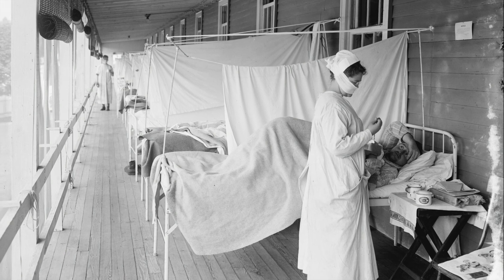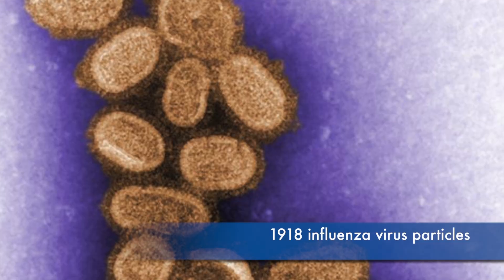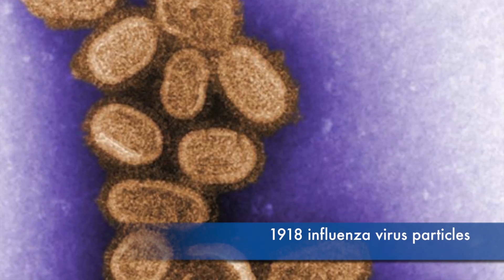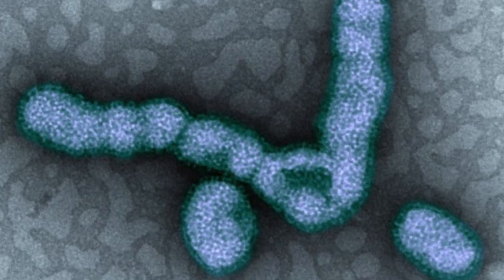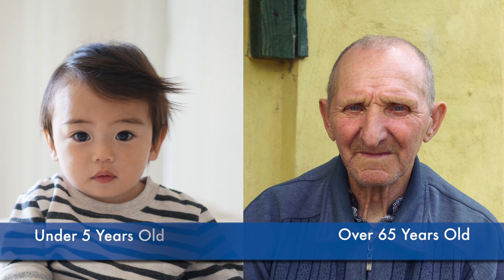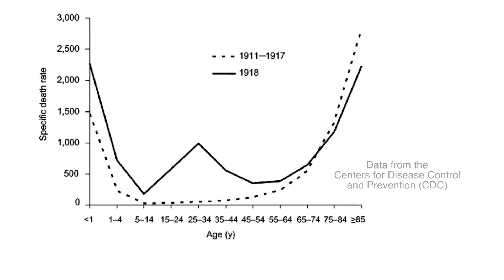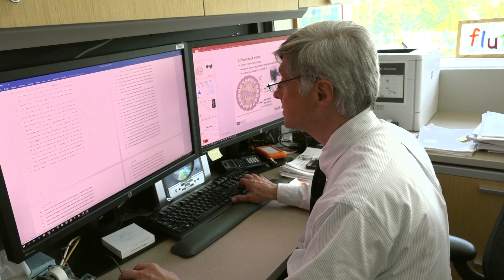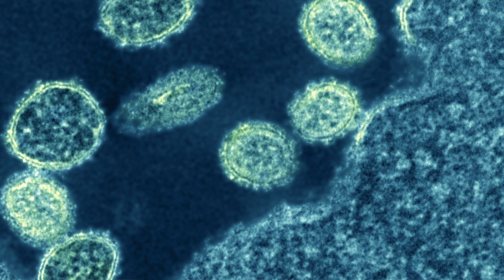What Was the 1918 Influenza Pandemic?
One hundred years ago, a new influenza virus appeared and swept across the globe, killing between 50 and 100 million people. Two NIAID experts, Dr. Jeffery Taubenberger and Dr. David Morens, discuss why the 1918 flu was so deadly, and what resurrecting the virus from preserved tissues has taught us.

If a similar pandemic arose today, could we stop it?

To hear more from Dr. Taubenberger about why he studies 1918 influenza, check out this additional interview excerpt on the NIAID Now blog